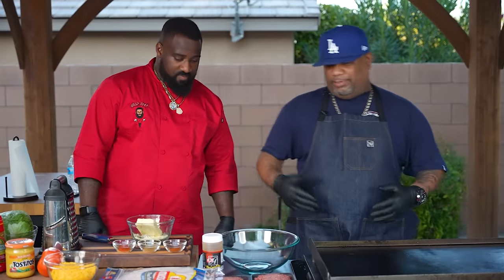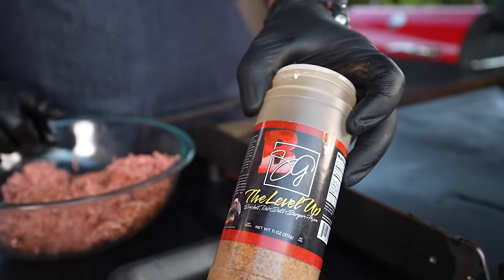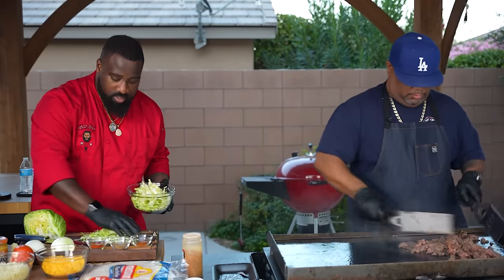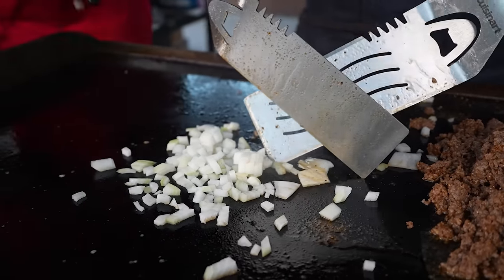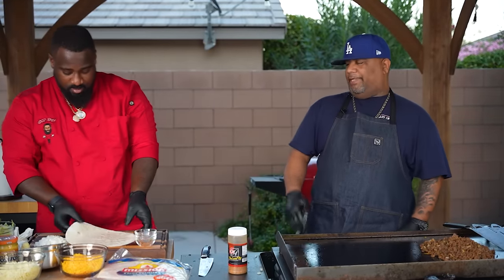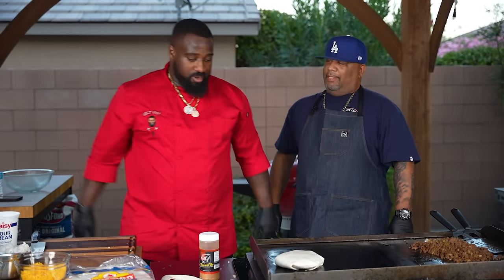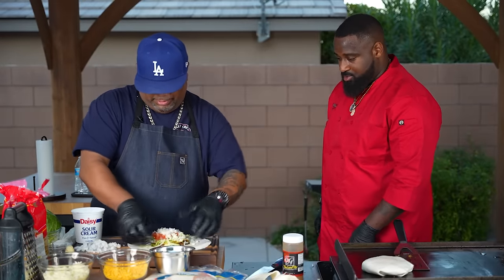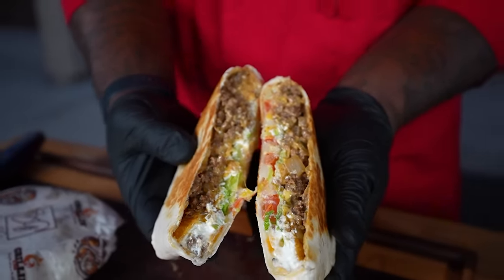Craving a Crunch Wrap Supreme? Here's how to make it at home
Craving a Crunch Wrap? Here's how to make it at home - Join me, AB from Smokin and Grillin with AB, for an epic culinary adventure in this special YouTube episode. I'm thrilled to have the incredibly talented Chef Thai, known for his mouthwatering dishes on Instagram and TikTok under the handle chef_thai951, as my guest in the kitchen. Together, we're going to show you step by step how to make the ultimate Crunch Wrap, a symphony of flavors and textures that you won't be able to resist. From the perfectly seasoned fillings to the crispy tortilla shell, we'll share all our tips and tricks for creating this delectable dish. Get ready to elevate your cooking game as we bring our passion for food to your screens in this exciting collaboration!

Ingredients:
Large Flour Tortillas
1 lb. 80/20 Ground Beef
Olive Oil
Shredded Cheese of your choice (we used pepper jack and cheddar)
Onion, diced
Tomatoes, diced
Sour Cream
Cheese Sauce
Tostadas

Smokin’ and Grillin’ with AB Signature Japanese Damascus Steel Kiritsuke 8″ Chef Knife
Smokin’ and Grillin’ with AB Signature Japanese Damascus Steel 12″ Meat Slicer
Smokin’ and Grillin’ with AB Signature Japanese Damascus Steel Knife set of 2
Best of Both Worlds Cookbook:

My Gear
Favorite Zoom Lens:
Favorite Mic:

9980 Indiana Ave
Ste 8